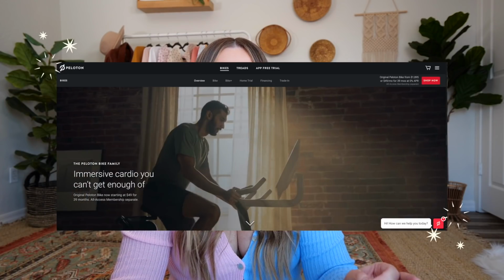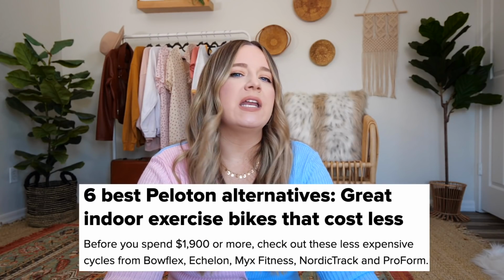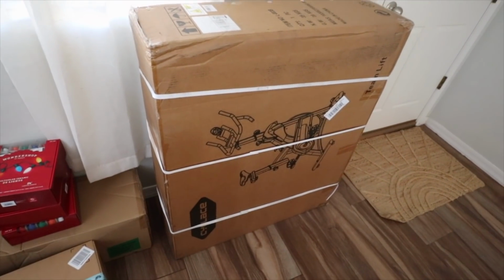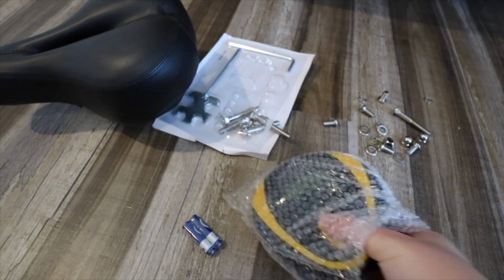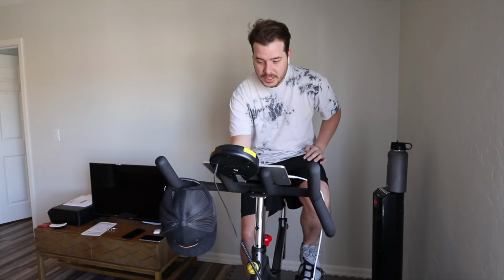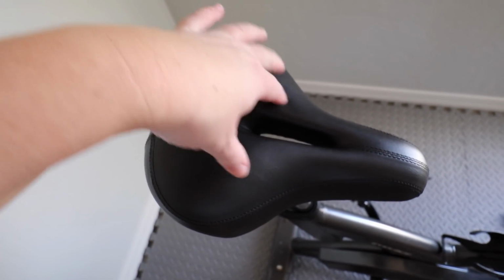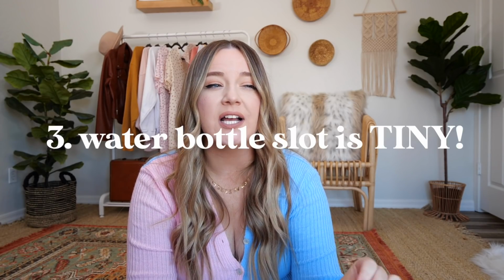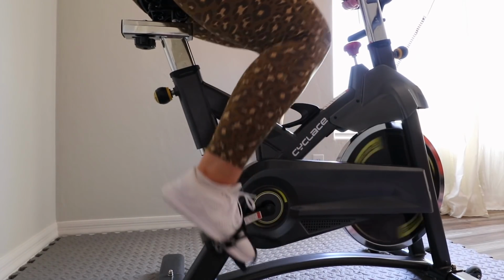i tried the "peloton hack" and saved $2,000 (not clickbait)!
Today I wanted to share another self-love/body confident/plus size fitness video with you! It feels like EVERYONE is getting the Peloton bike this year due to staying at home and gyms closing. I grew to really love cycling before lockdown, and as incredible as the Peloton seems, I just couldn't bring myself to pay that hefty price tag. So I did some research and found a super popular alternative...i tried the "peloton hack" and saved $2,000 (not clickbait)! I've been seeing SO MUCH talk about this online recently, so I decided to give it a try and learn how to get a Peloton bike for CHEAP! Hope you enjoy xoxoxo

Bike I purchased (currently more expensive than when I bought it, but it isn't sold out anymore!)

Wahoo Cadence Sensor

SUPPORT BLACK LIVES MATTER HERE (petitions to sign, where to donate, and more!)

Hi there! My name is Carrie Dayton and this channel is all about body confidence, big sis advice, midsize fashion, thrifting, and MORE! My goal is to distract you from the chaos of life for a few minutes throughout the week and (hopefully) encourage you to be kind to your body at any size.